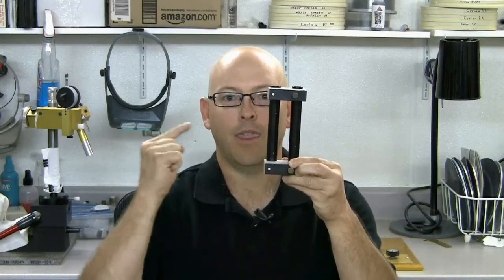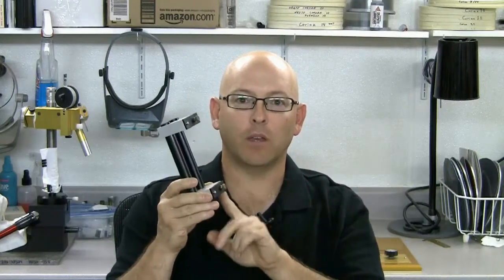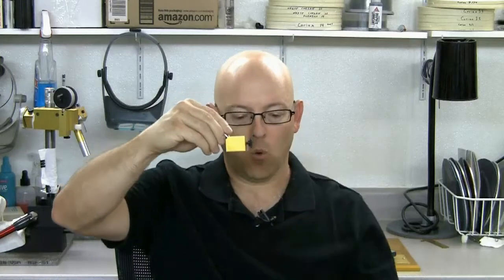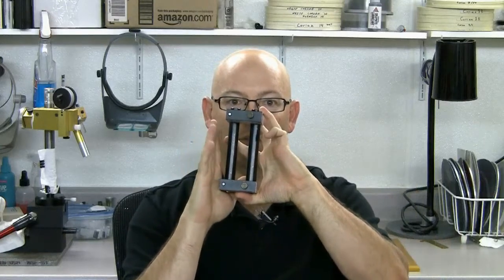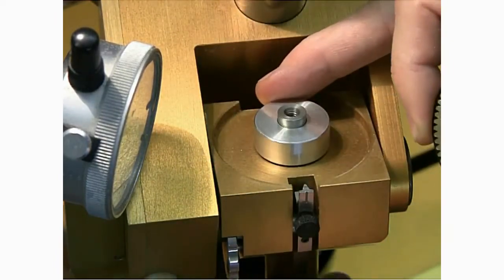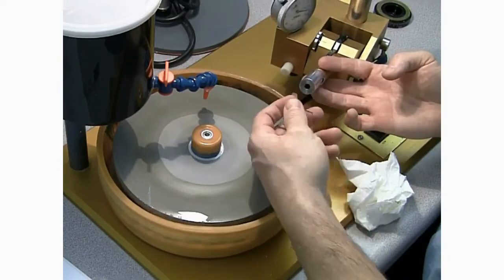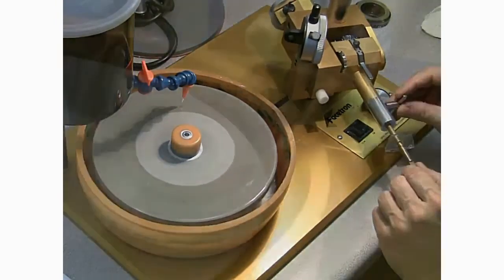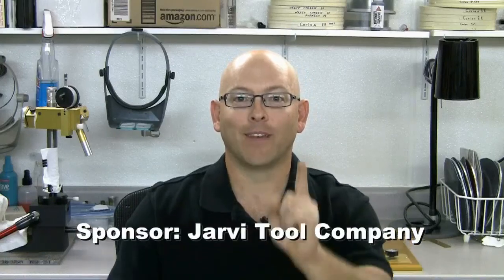Official Facetron Videos: Zeroing the Cheater Using a Tool You Make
Zero your cheater to optical precision with a special tool you make in 5 minutes. This is the most accurate way of doing this.